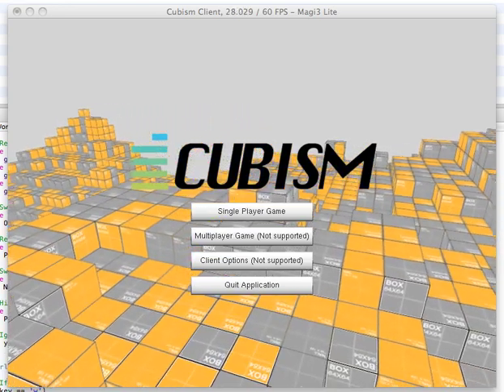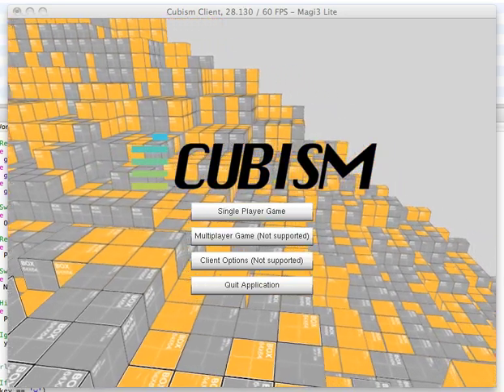Cubism Tech Demonstration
This was a simple recording and explanation of a programming project to better understand how a specific rendering engine (a la Minecraft) worked. We succeeded in the end getting a relatively high performance and believe we know of the original implementation's approach.

I forgot to mention that these "chunks" were saved as model data directly on the graphics card's memory.